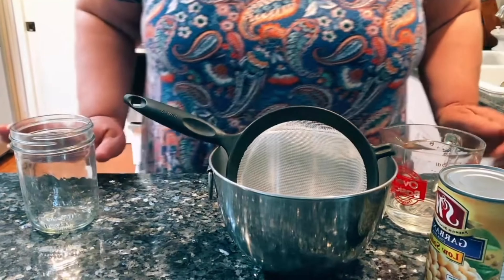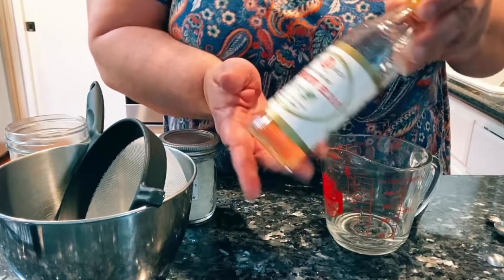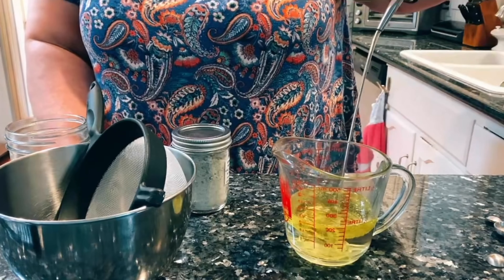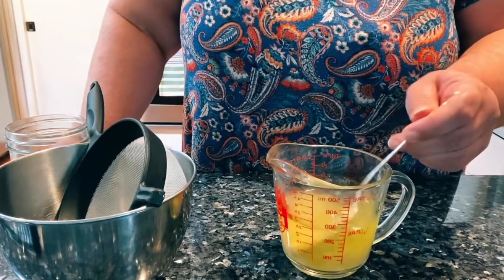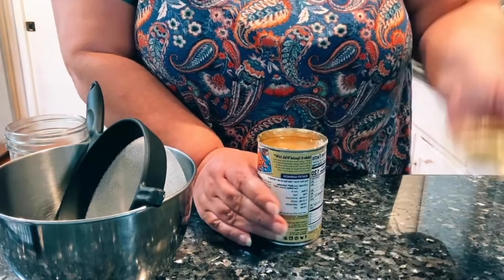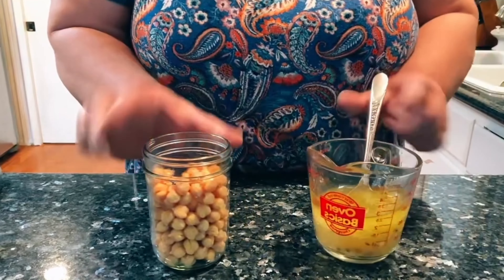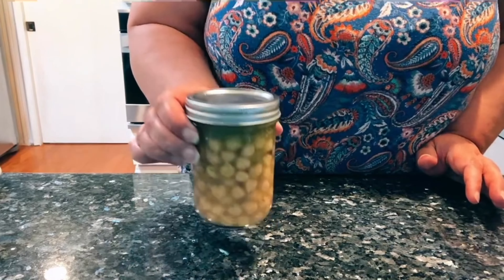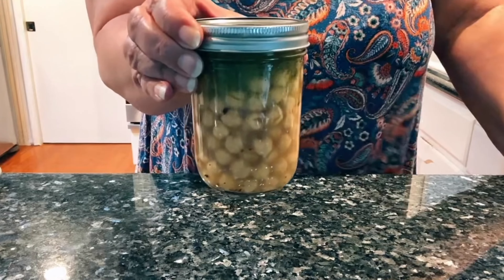Marinated Garbanzo Beans